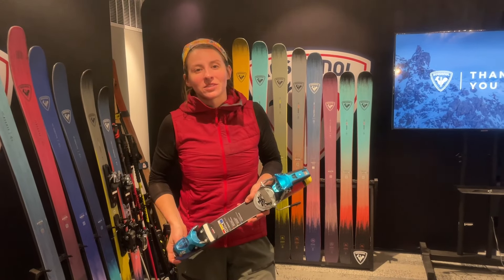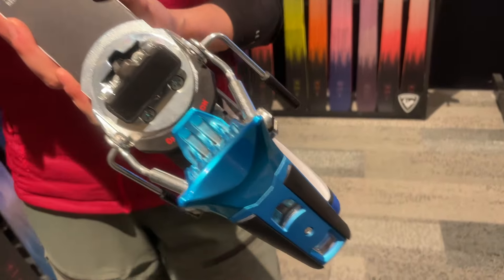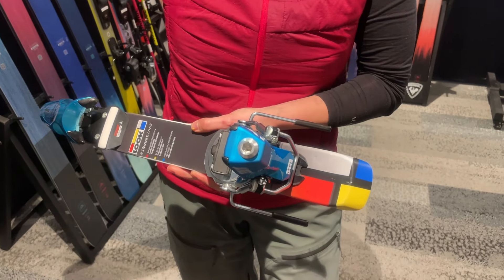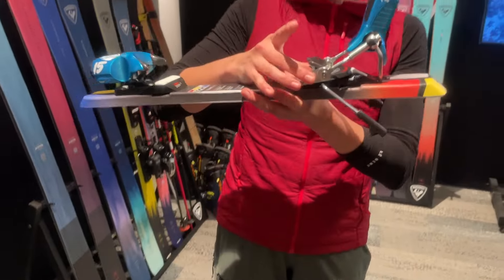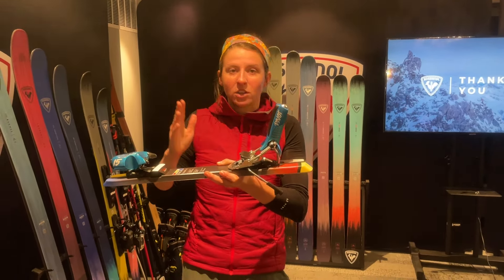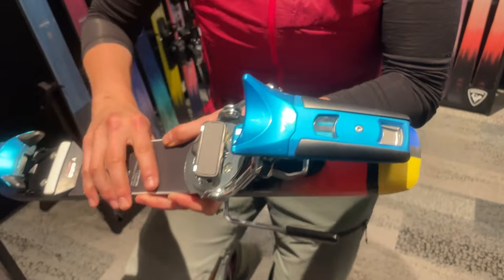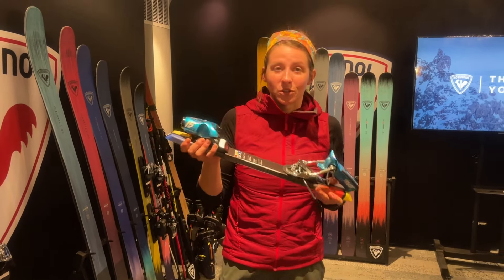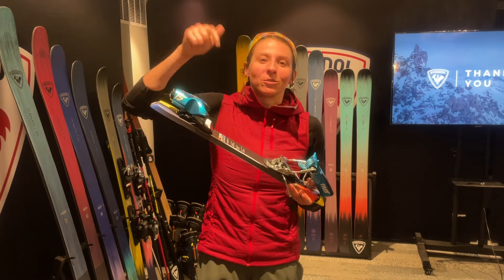2024-2025 Look Pivot 2.0 Quick Review | Powder7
For 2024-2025, Look is rolling out an updated version of a classic binding: the Look Pivot 2.0. The new version will be the Pivot 15 and 18, while the lower DIN pivots only get graphical updates. For now, the updates will also only apply to the new Blue Steel colorway, too (although we're nearly certain that will change in years to come). Alex is here with your first look.